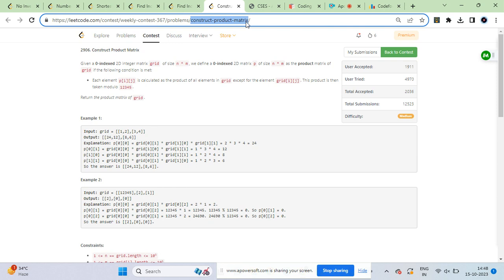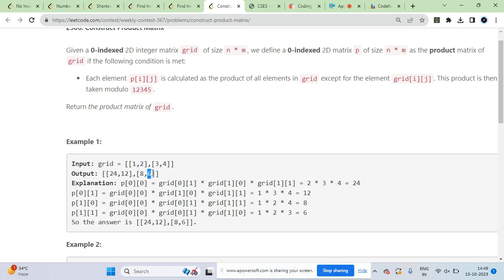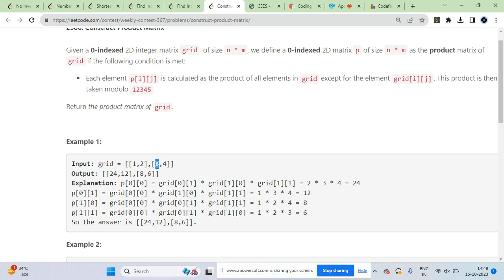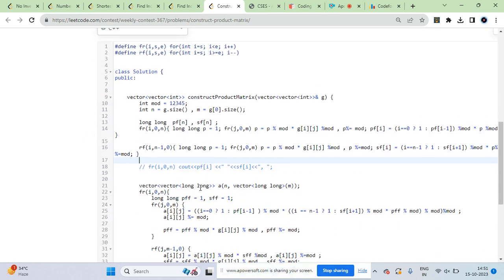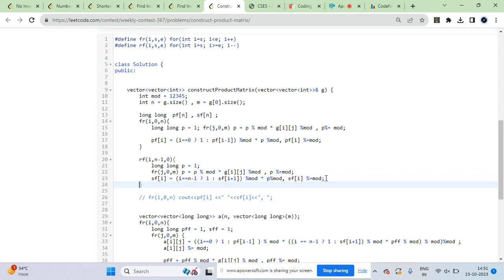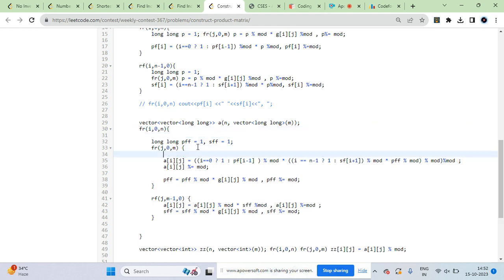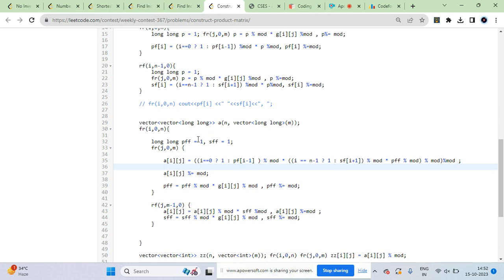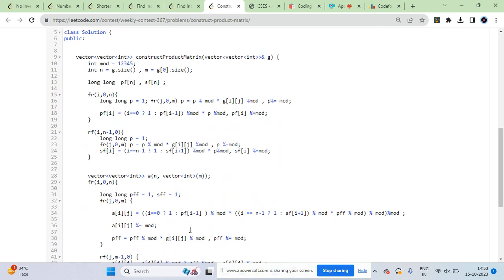LEETCODE weekly-contest-367 | 2906. Construct Product Matrix | LC HARD | prefix - suffix | 15.10.23